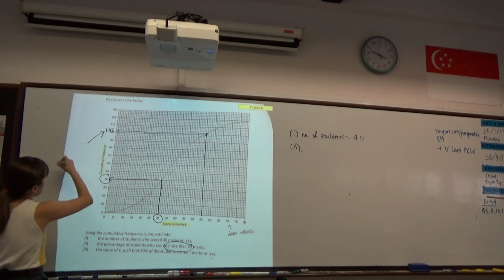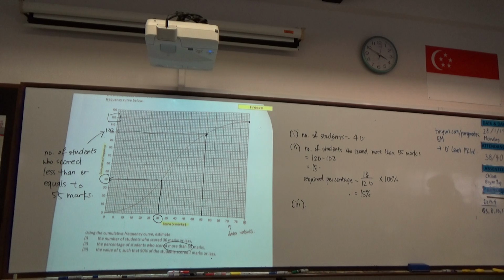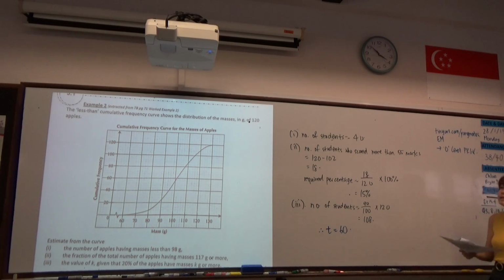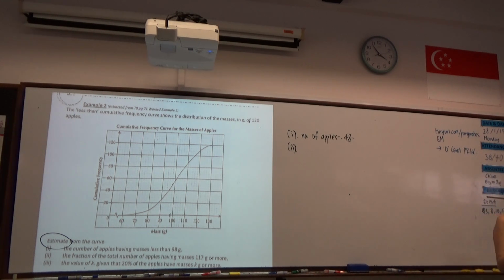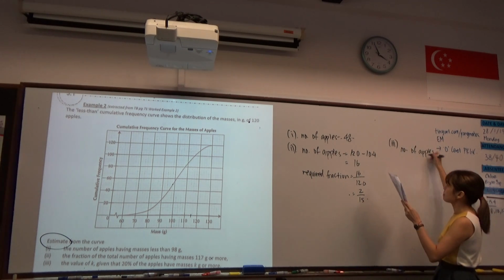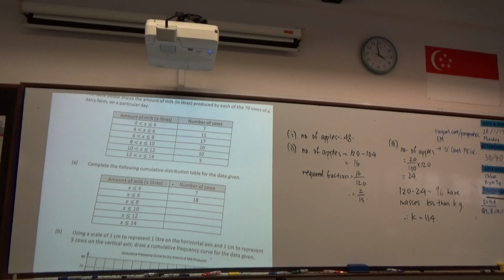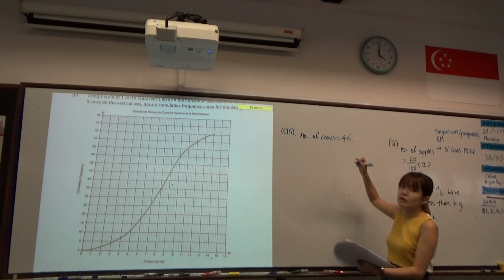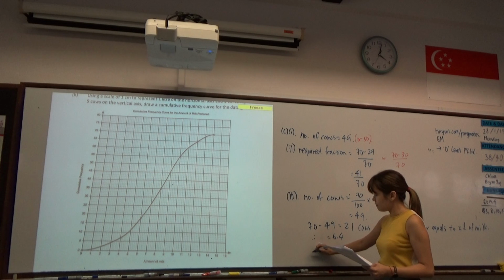EM Chpt 3 Statistical Data Analysis Lesson 1 Part 2